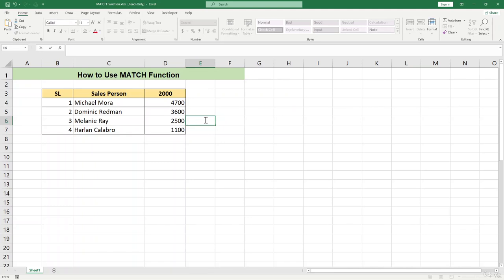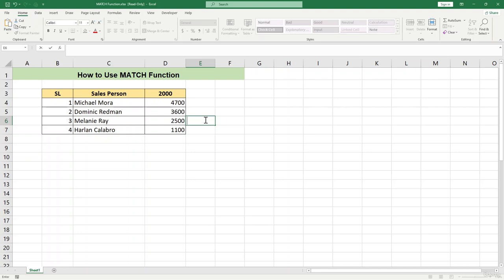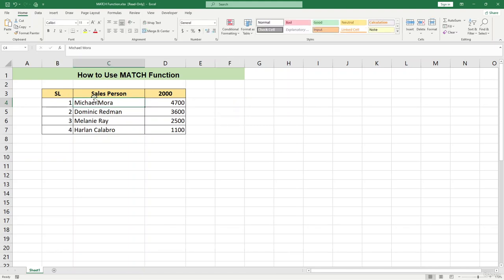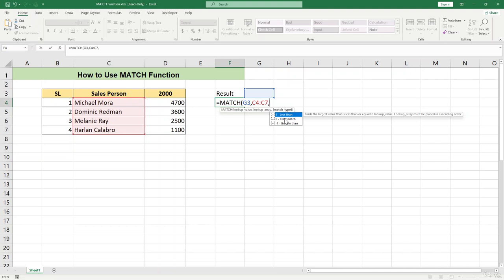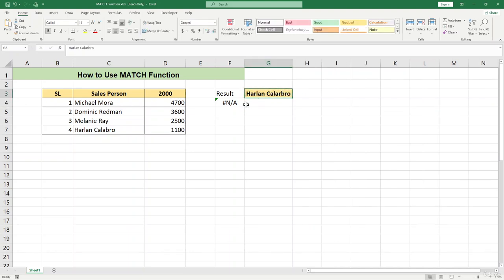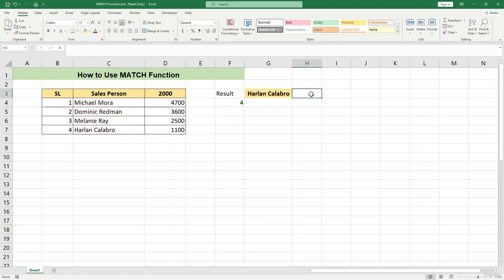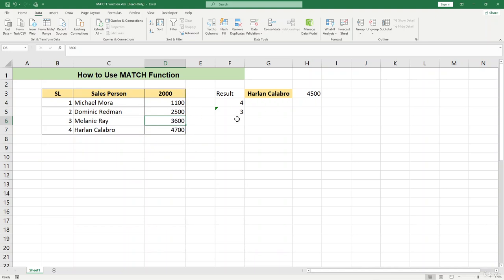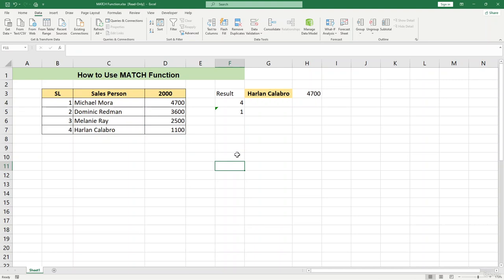27 MATCH Function In Excel